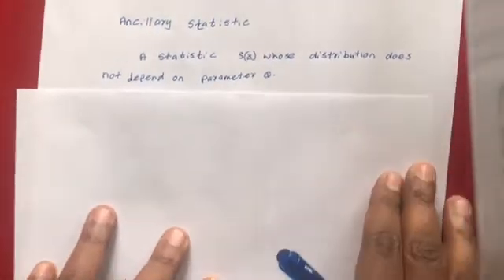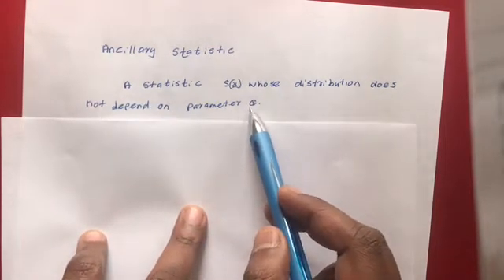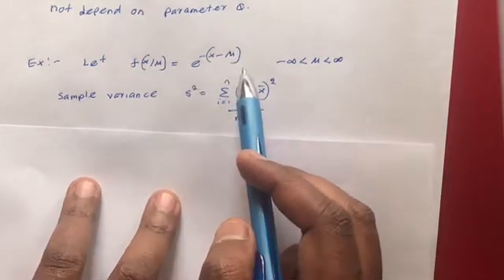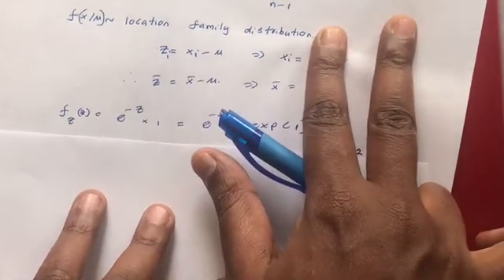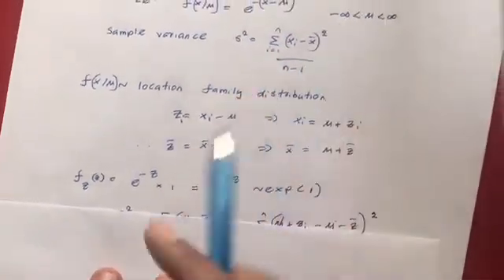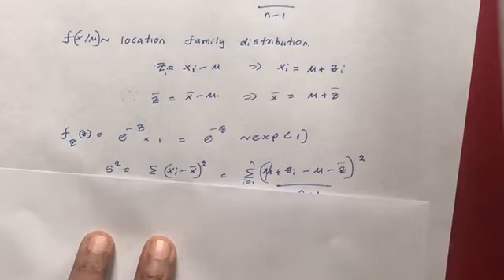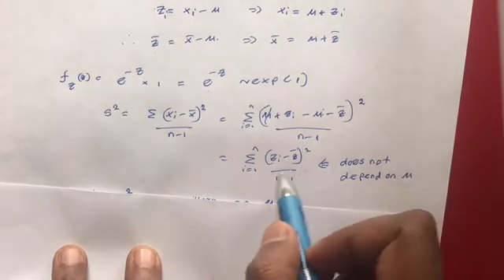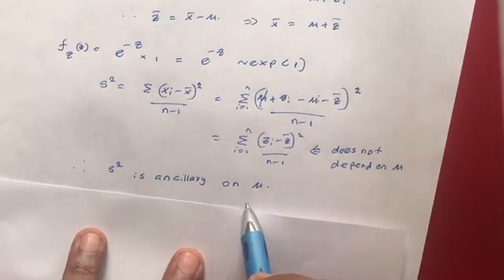What is ancillary statistics : tutorial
I have explained the definition of ancillary statistic with a  simple example